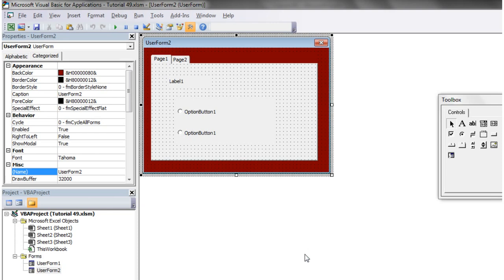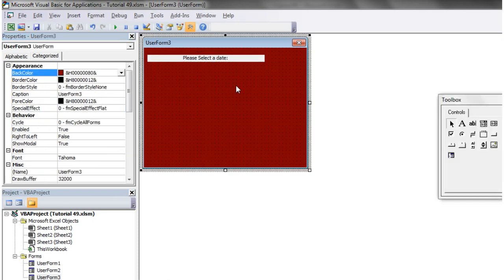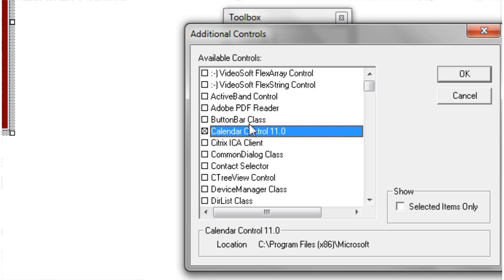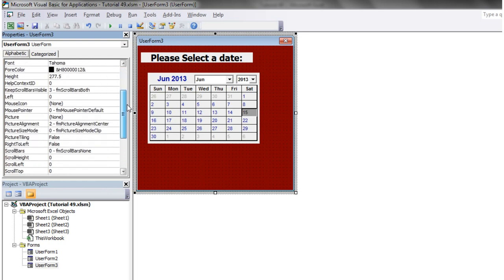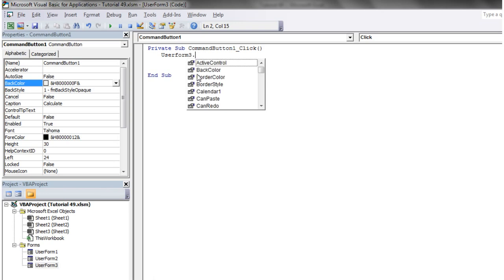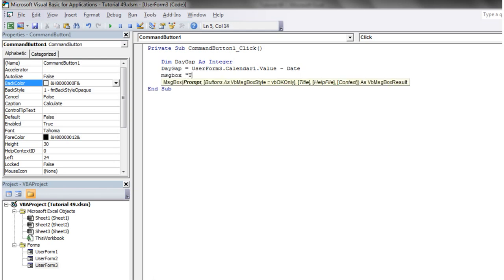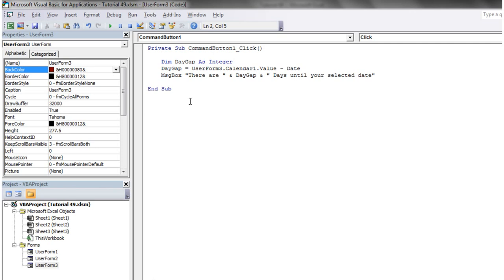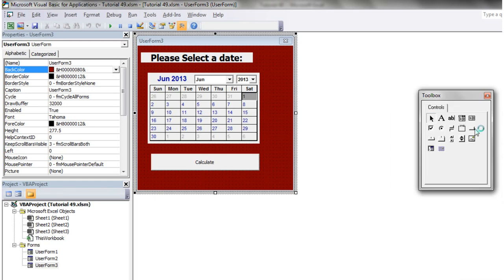Excel 2010 VBA Tutorial 51 - Userforms - Calendars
How to add a calendar onto your userform to select dates with.